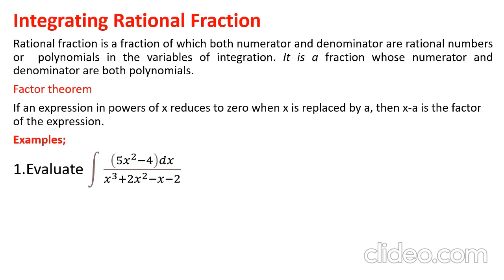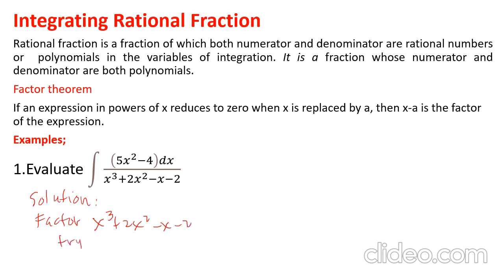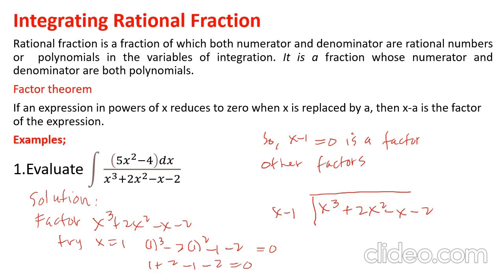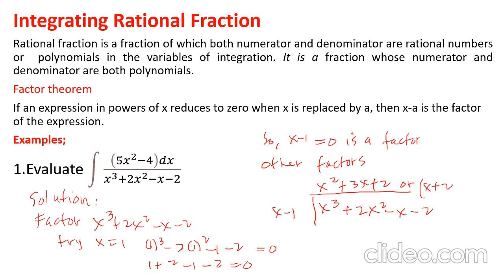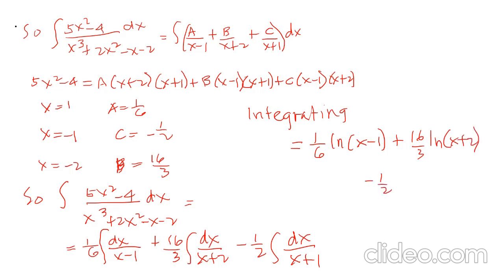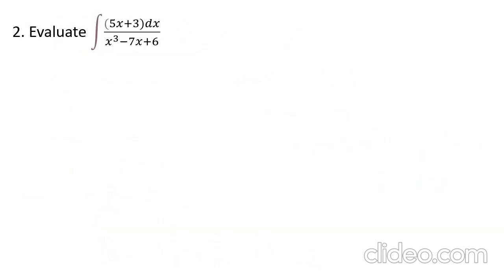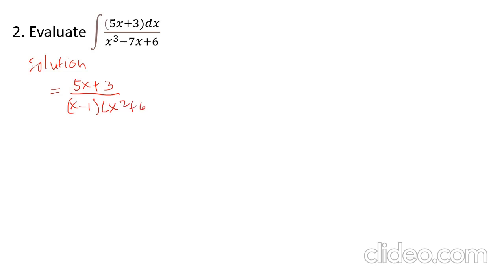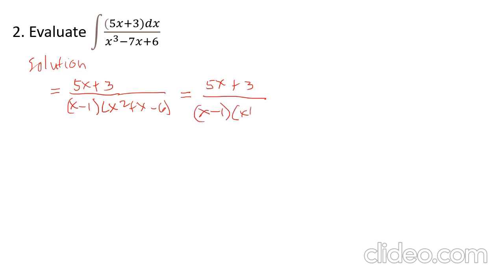Integrating Rational Fractions